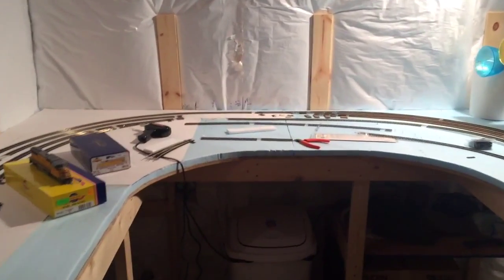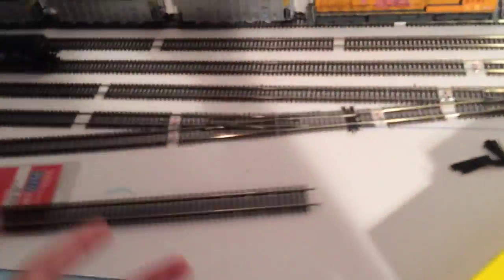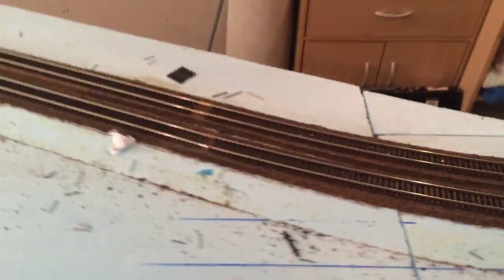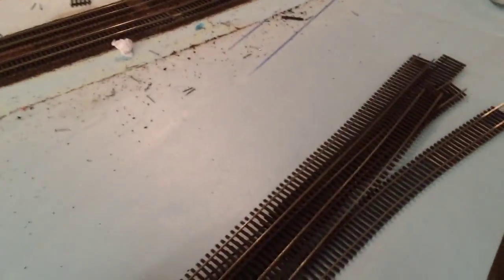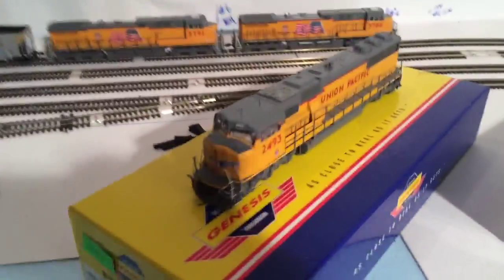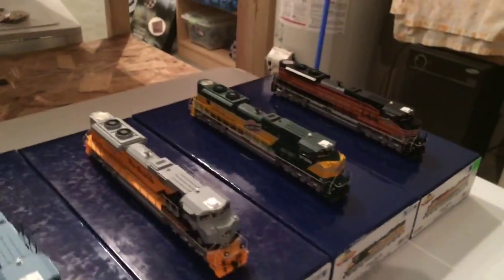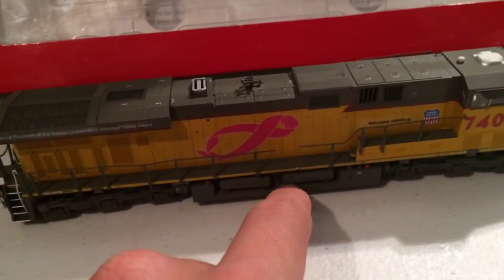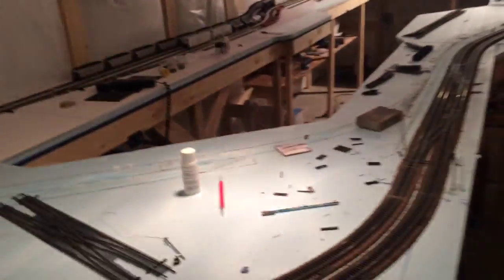BIG layout update! Changes, new locomotives, and projects!